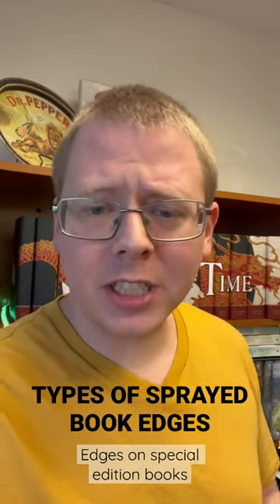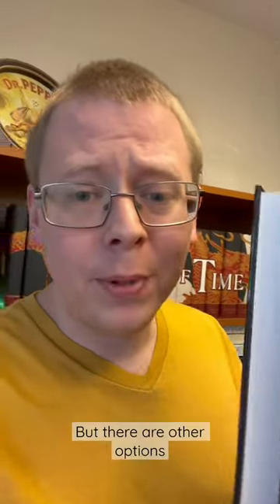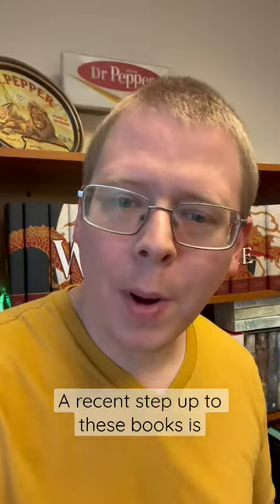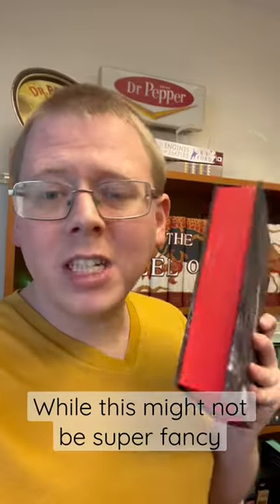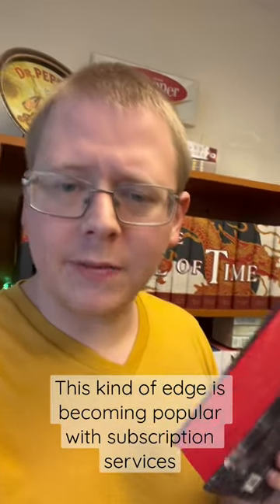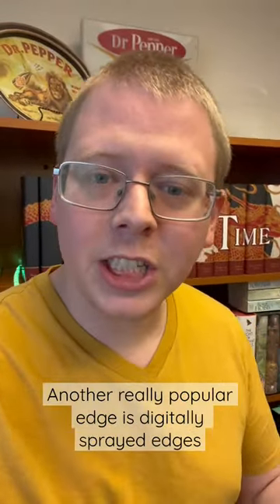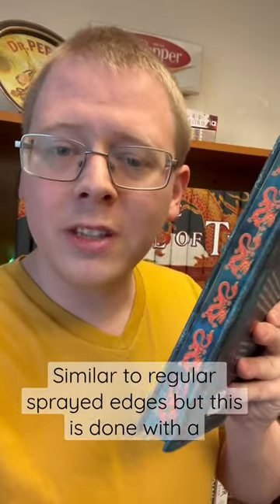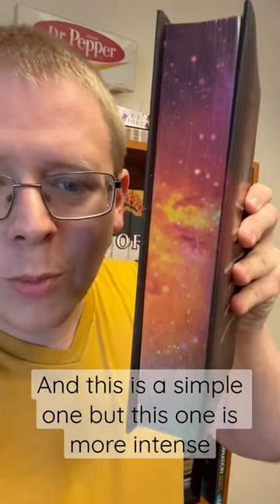Types of SPRAYED EDGES on Special Edition Books! booktube bookish sprayededges 📚